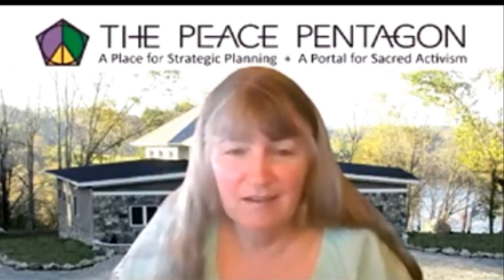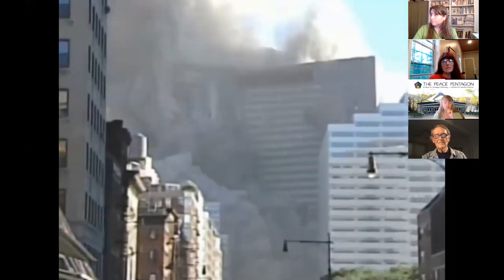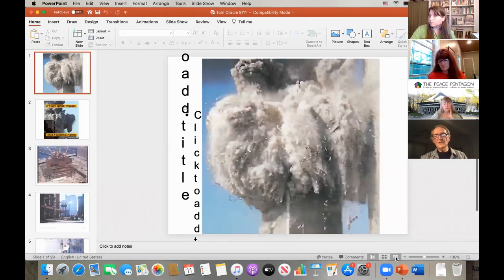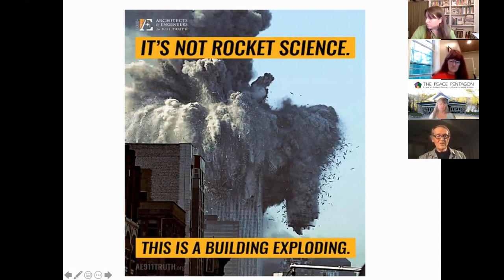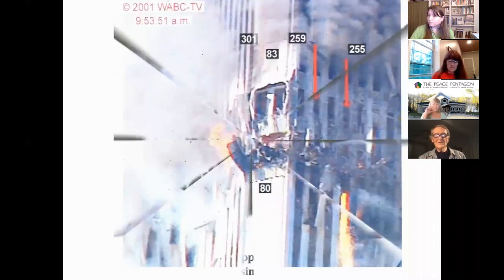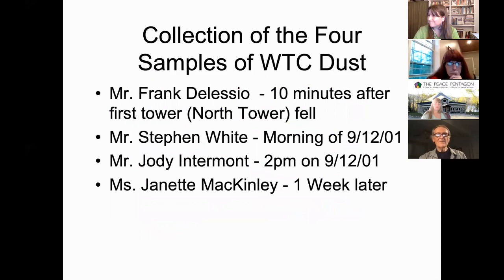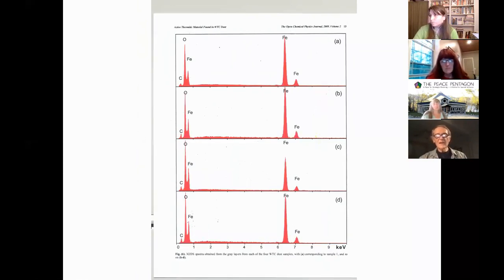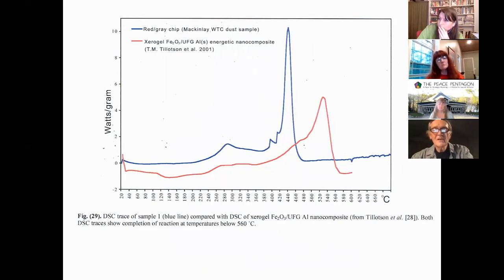September Spirituality Salon: 9/11 Truth Retrospective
September's Salon featured Tom Hansen, Ph.D. Tom began his teaching career in 1964, when he worked for the Peace Corps in Liberia. In the 1908's, he founded the Peace Exchange Foundation. Tom is a retired teacher of mathematics and computer research, an author, singer, songwriter, and instrumentalist. His CD about 9/11 Truth can be found on YouTube.